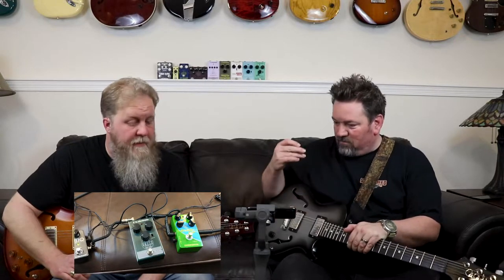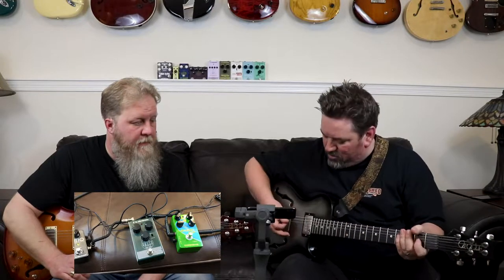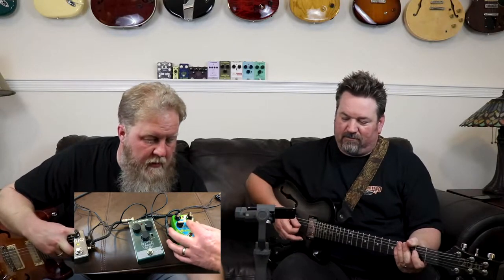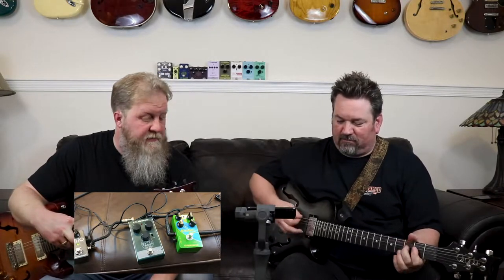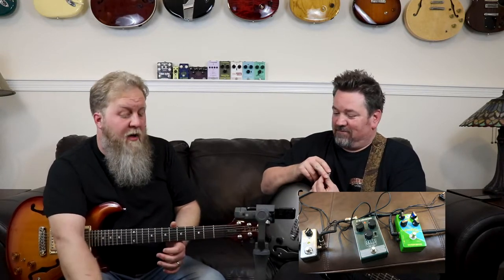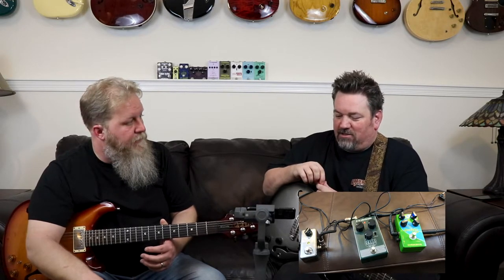Caline CP-25 Highway Man Overdrive Pedal - Look What We Found Episode 2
In this episode, we take a look at Pat’s used NGD purchase, the Caline CP-25 Highway Man Overdrive Pedal. Great pedals by TC Electronic and Digitech also make an appearance.

CP-25 Highway Man Overdrive

CP-25 Is incredibly dynamic so will respond to you picking strength. Manipulating the controls you can get a range of tones from boost to overdrive with varying amounts of sustain. The Highway Man excels at rhythm guitar tones on the clean channel.

Features:
1. True bypass
2. Power Requirement: 9V DC center negative
3. Current consumption: 30mA
4. Product Dimensions: 11.2x6.4x3.4cm
5. Weight:0.23kgs